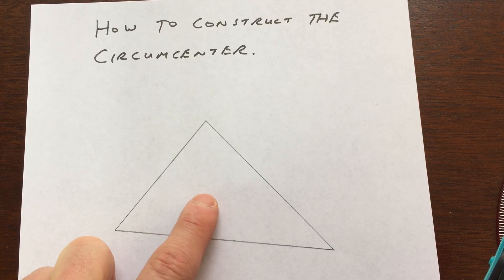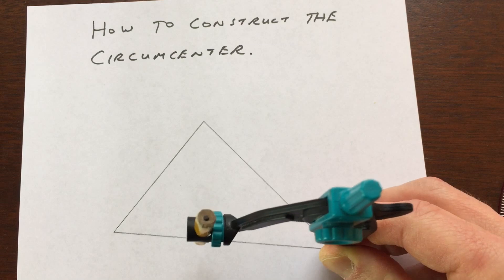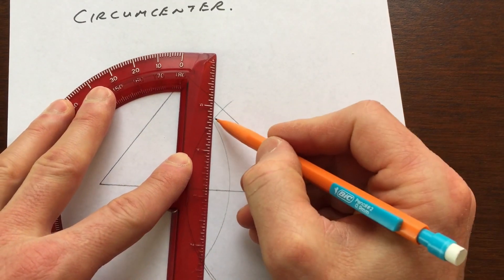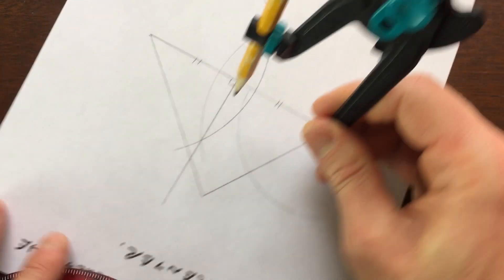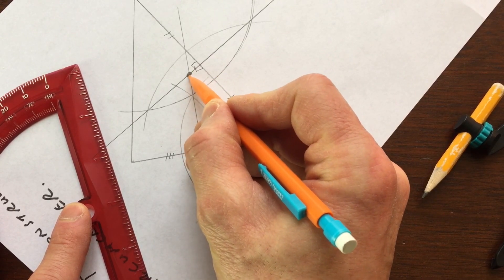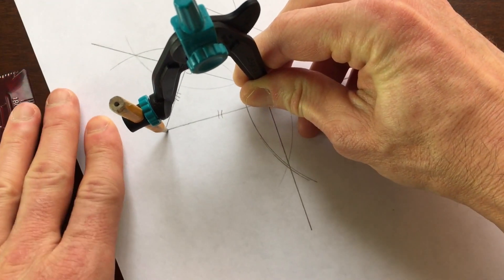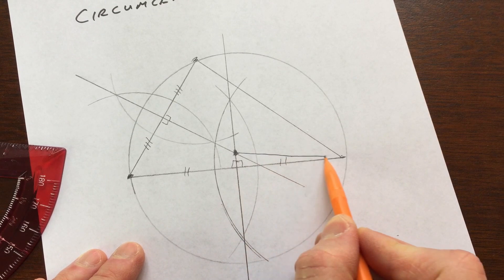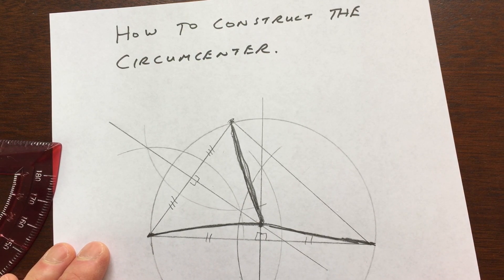How to Construct the Circumcenter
Learn how to construct the circumcenter of a triangle in this free math video tutorial by Mario's Math Tutoring.

Timestamps:
00:00 Intro
0:08 What is the Circumcenter and How to Find It
0:43 Draw 3 Perpendicular Bisectors to the Sides of the Triangle
2:19 Identifying the Circumcenter (Point of Concurrency)
2:50 Draw a Circle Around the Triangle Using the Circumcenter as the Center of the Circle